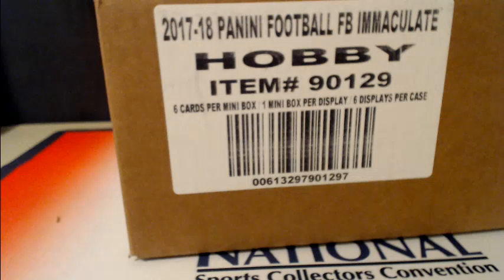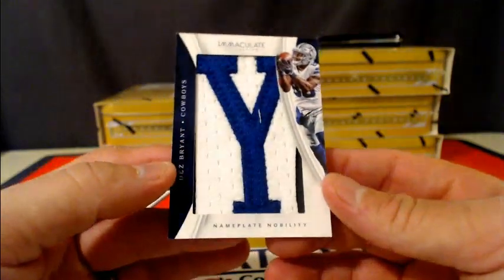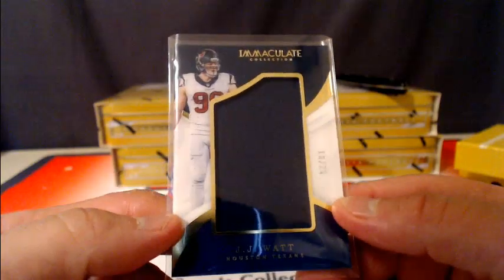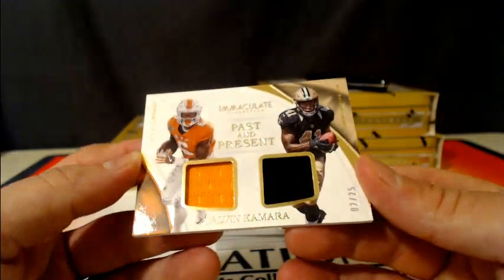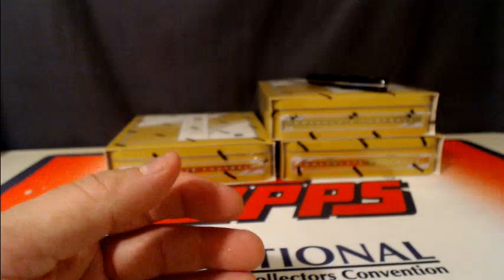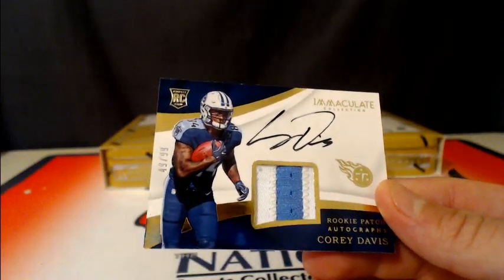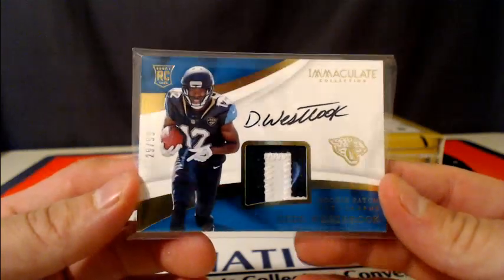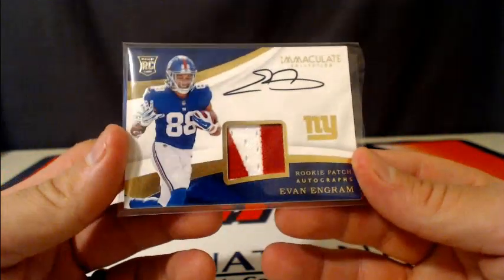2017 Immaculate Football Case Break #9